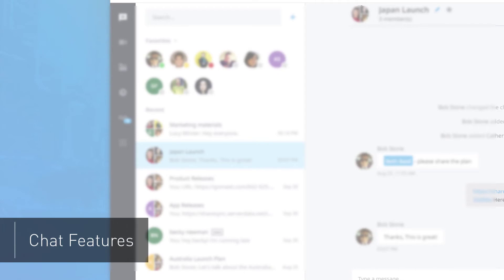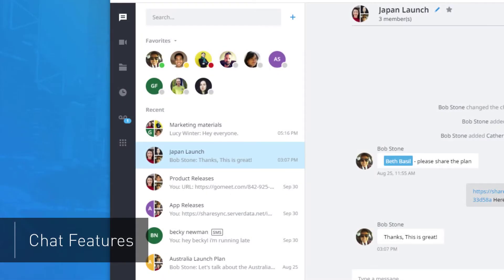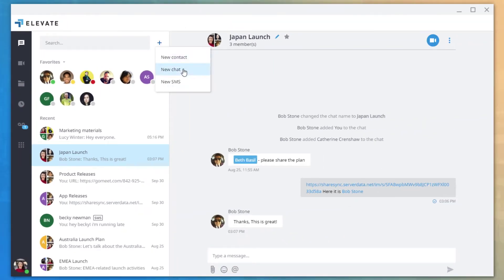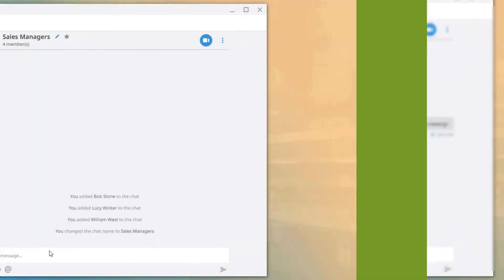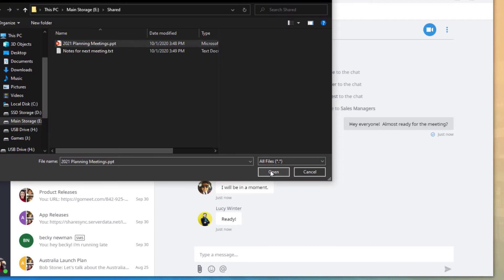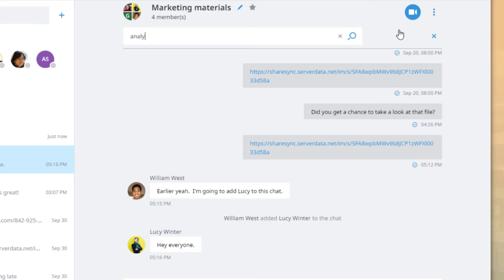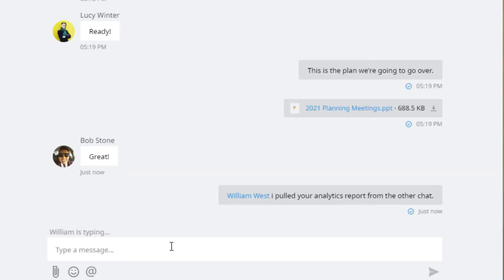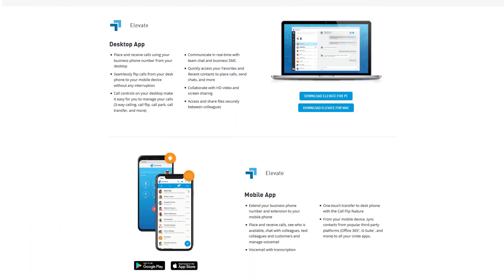How to chat in Elevate